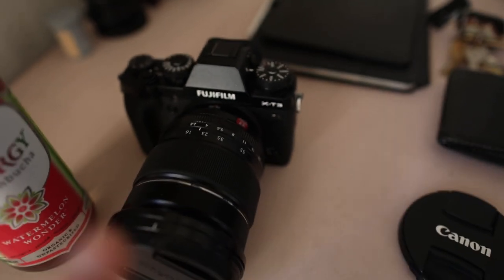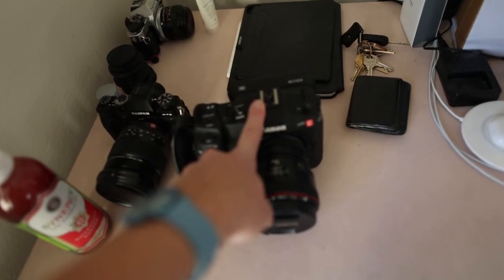EOS C70, My First Wedding Video, Shooting for the Opera - VLOG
Hi, Everybody!

Today I wanted to share a short compilation of my recent attempts at daily vlogging. I hope you enjoy seeing a bit of my life on the day-to-day. Let me know if you have thoughts or questions about anything I discuss in this video! I would love to say hello in the comments. Thanks as always for watching! :)

0:00 Intro
0:32 Day 1 Intro
1:17 3 Camera Setup
3:34 Video File Management
4:46 Thoughts on the C70
6:59 Day 2 Intro
7:50 "Wedding" Footage
8:59 Day 3 Intro
9:44 Day of Work at Opera SB
10:59 Final Thoughts & Thank you!
MY GEAR

PHOTO & VIDEO:
Canon EOS R6
Canon EOS R
Canon EOS C70
Canon EF 24mm F/1.4 L
Canon EF 50mm F/2.1 L
Canon EF TS-E 45mm F/2.8
Canon EF 135mm F/2 L

Fujifilm X-Pro3
Fujifilm X-T3
Fujifilm 23mm F/2
Fujifilm 35mm F/2
Fujifilm 50mm F/2

AUDIO:
Rode PodMic
Rode Mic Stand
Rode VideoMic Pro+
Rode Lav Mic
Rode Wireless Go

LIGHTING:
Nanlite Forza 60
Forza 60 Softbox
Profoto B10

EXTRAS:
Apple iPad Pro 2020
ND Filter

**The above are paid Amazon links that will direct you to my associate account through Amazon.com. This just kicks back a small commission to me on qualifying purchases, and it costs you nothing extra.**

-Zach